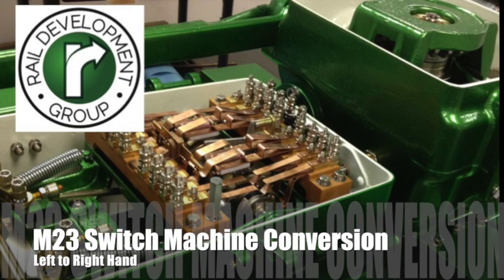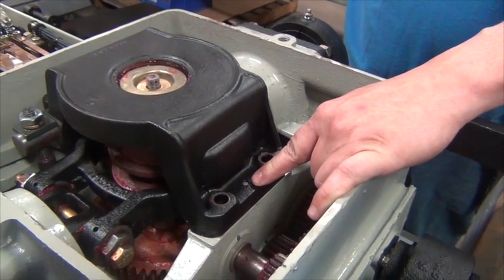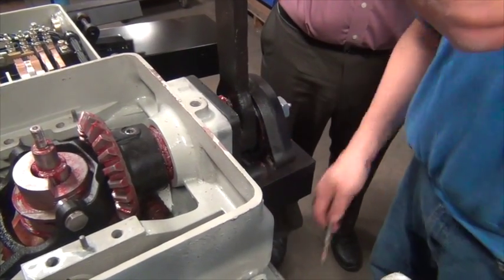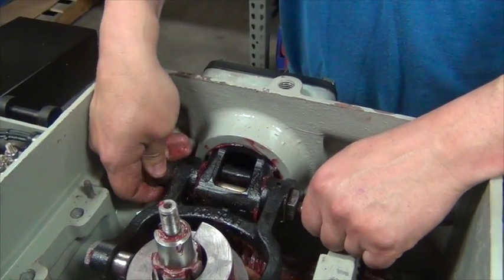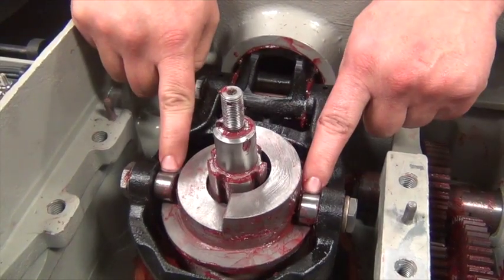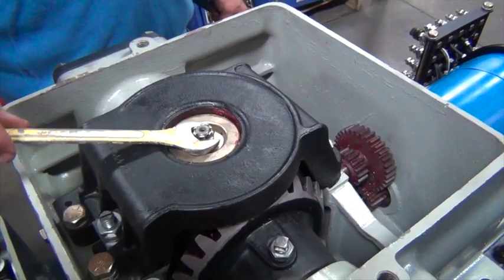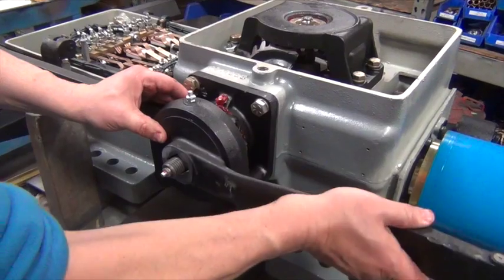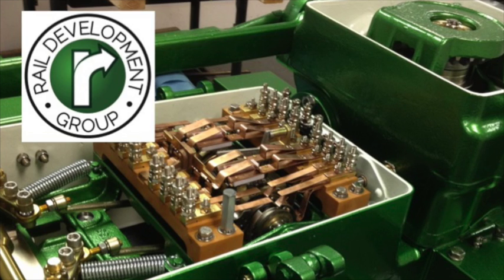M23 Switch Machine - Left/Right Conversion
This video shows the viewer how to convert the M23 electric switch machine from left hand to right hand.